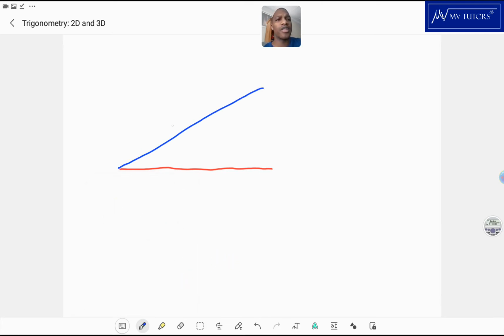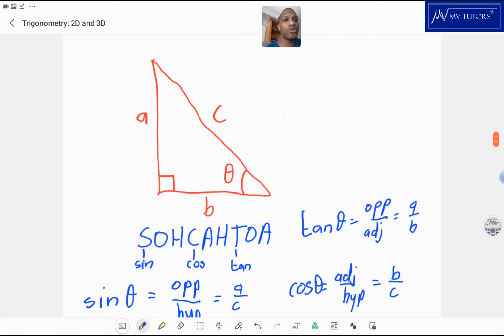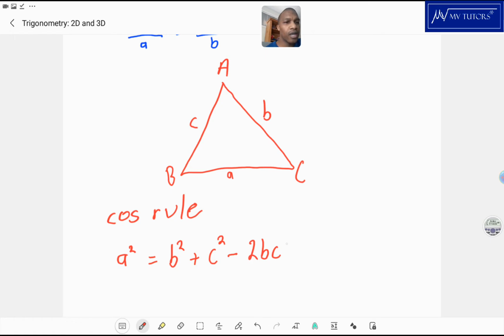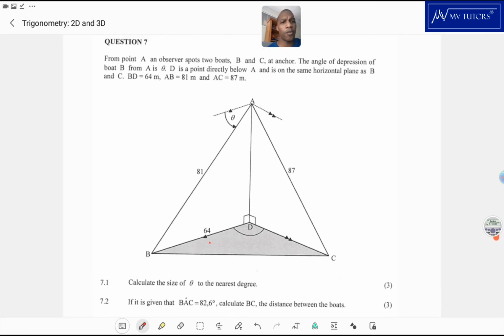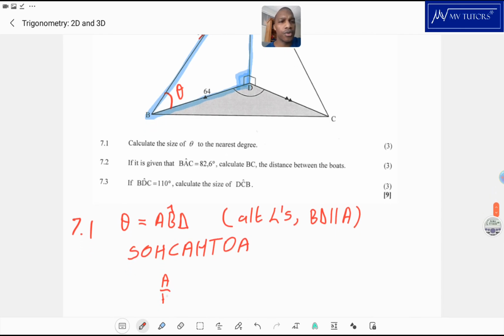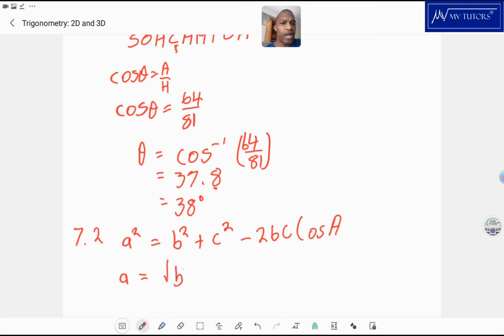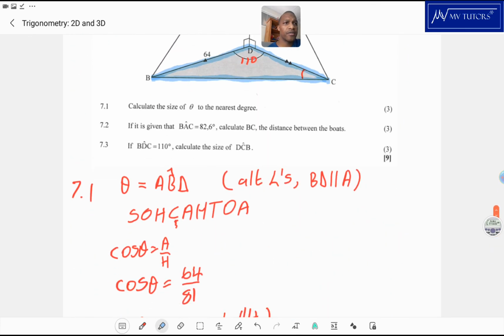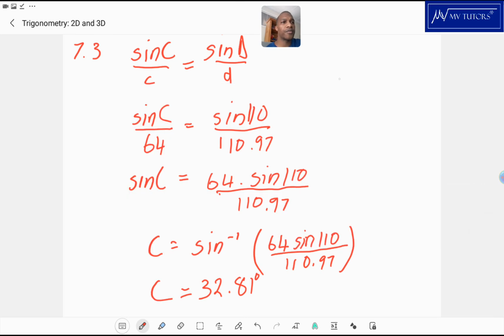Trigonometry | 2D and 3D Simplified | Grade 12 Maths